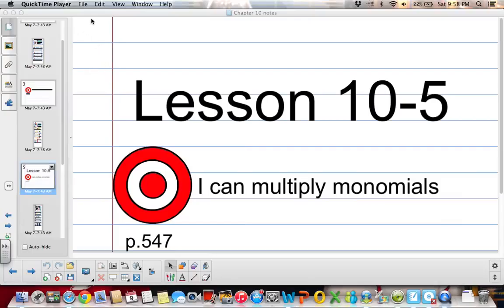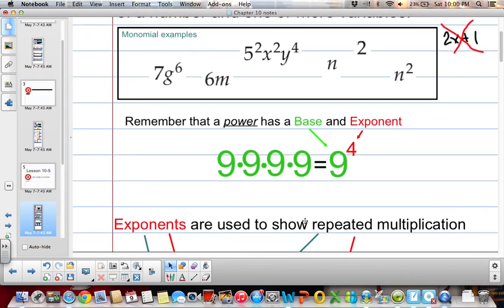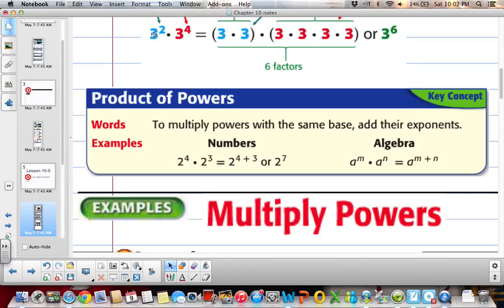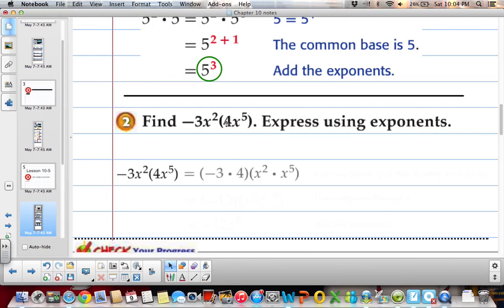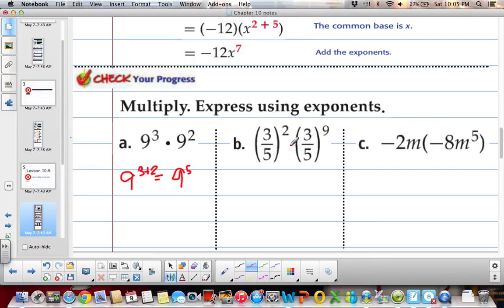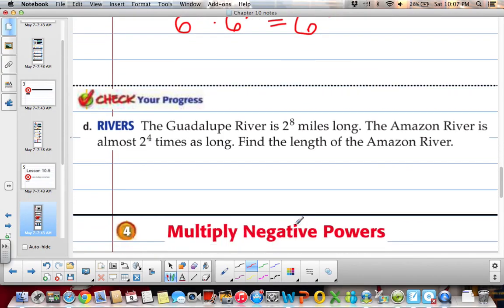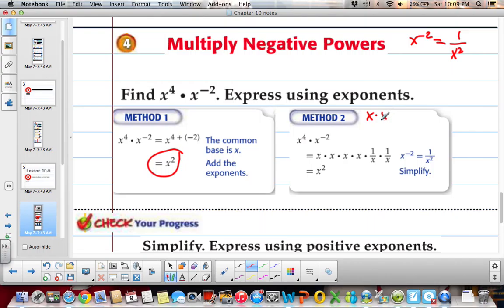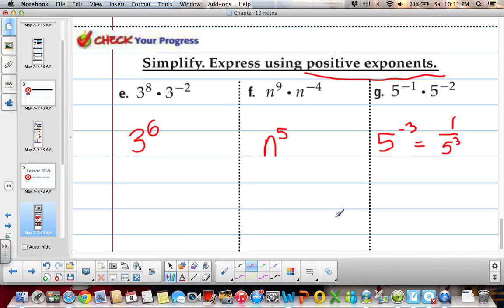10 5 Multiplying Monomials